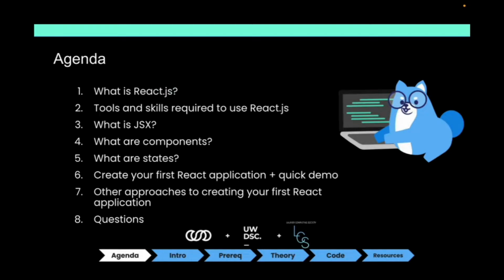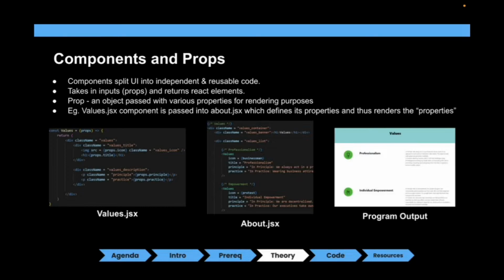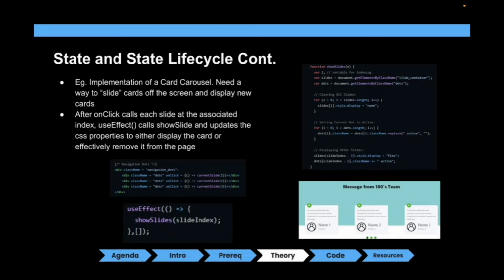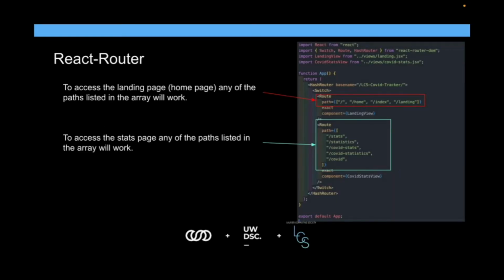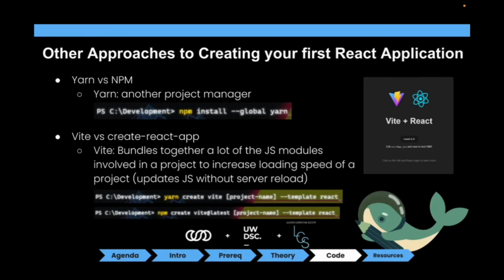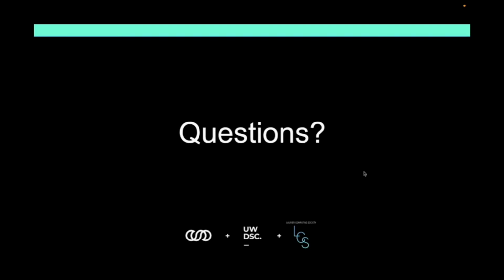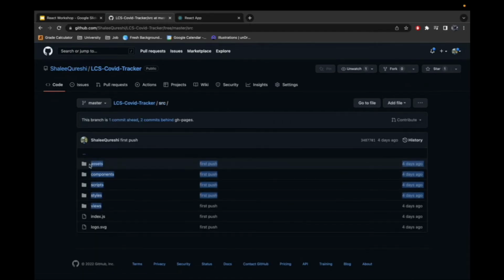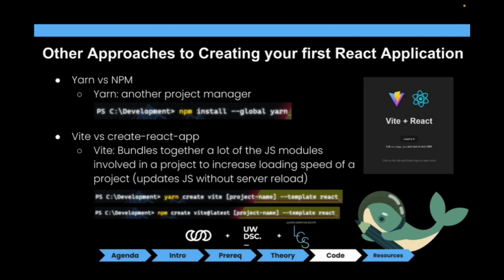React 101 - Project Program